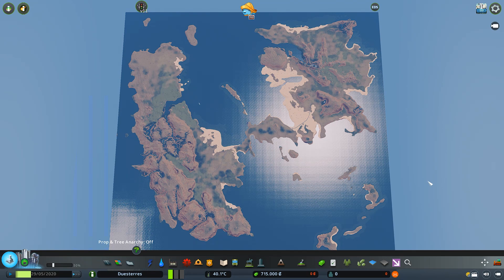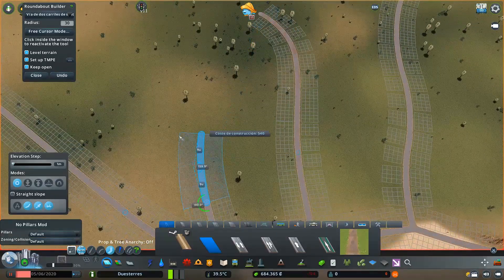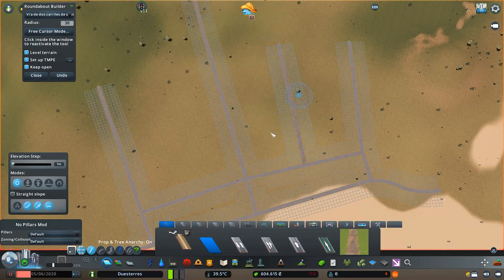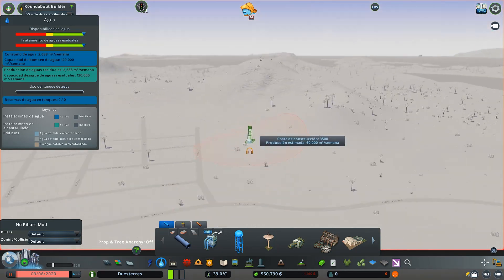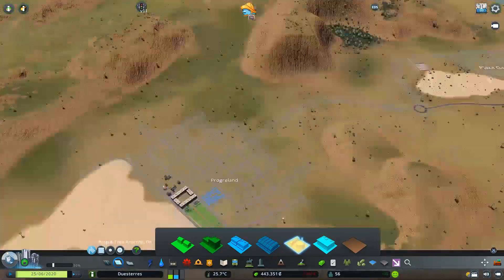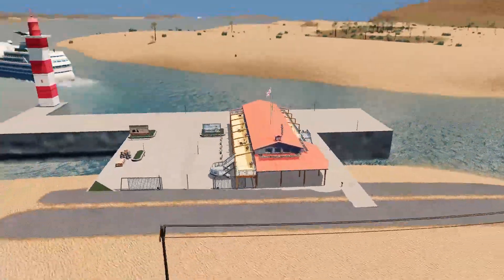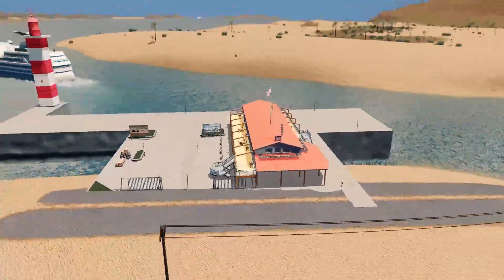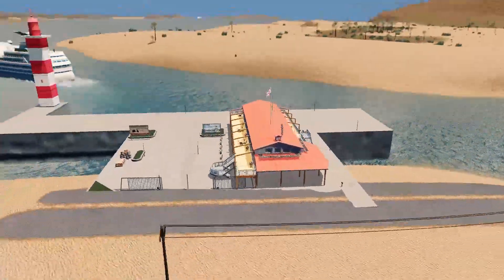CITIES SKYLINES | El nacimiento de dos naciones | CAP 1 DUESTERRES | GAMEPLAY ESPAÑOL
Bienvenidos a esta nueva serie, una serie con un concepto algo diferente a lo que suele ser habitual, en donde vamos a desarrollar 2 civilizaciones o sociedades, una orientada a políticas más socialistas y otra más liberal.
¿Qué sociedad será más próspera? ¿Qué sociedad será más feliz? Esta aventura empieza ahora, así que quédate porque vamos a hacer de esta serie algo grande!

⚠ ATENCIÓN! ⚠
Durante la cuarentena COVID-19 el horario de los directos será
JUEVES Y DOMINGOS A LAS 18h

📅 Jueves | Ciudad Valle Opulento
🕙 21:30h  España 🕕 17:30h  Buenos Aires 🕒 14:30h  CDMX

📅 Domingos | Ciudad Valle Anchoa
🕙 19h  España 🕒 15h  Buenos Aires 🕛 12h  CDMX

💻 COMPONENTES DE MI PC:

Memoria SSD

Memoria HDD

RAM 32GB

💰 ¿QUIERES CONTRIBUIR AL CANAL? 💰